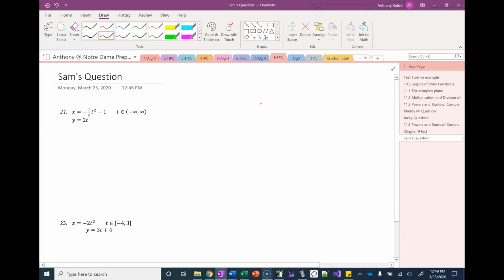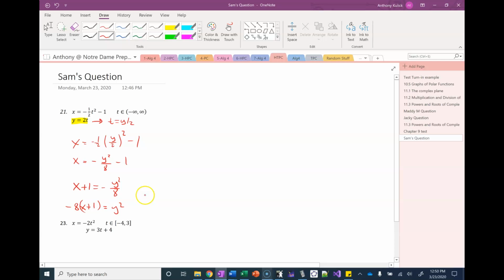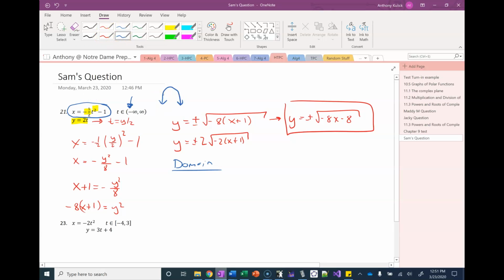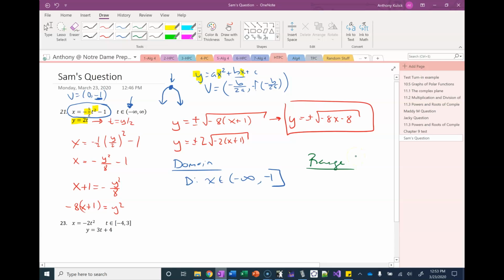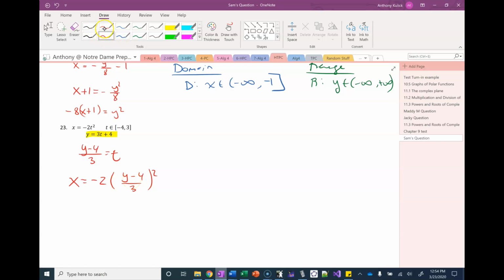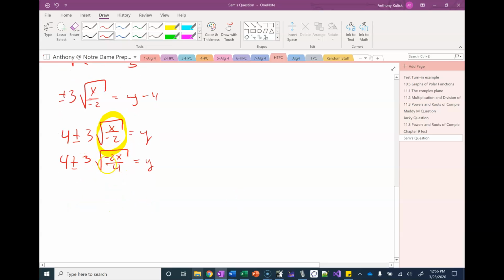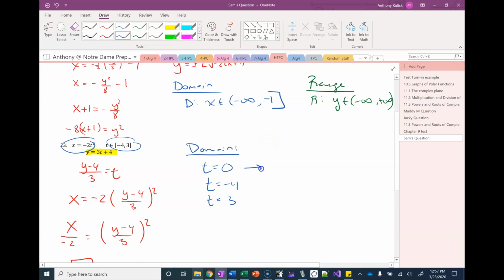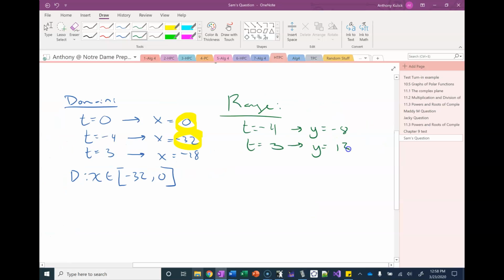HTPC ch10 #21, 23